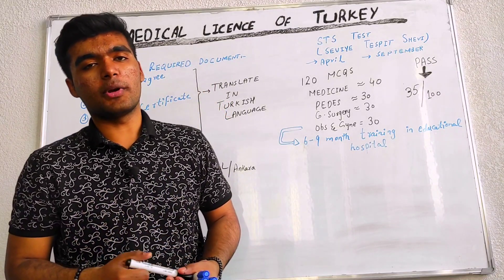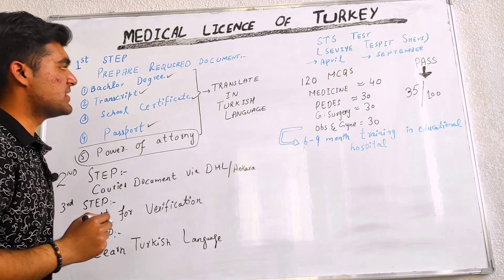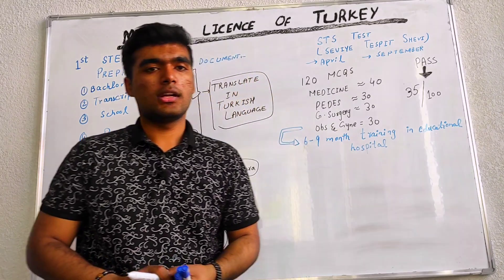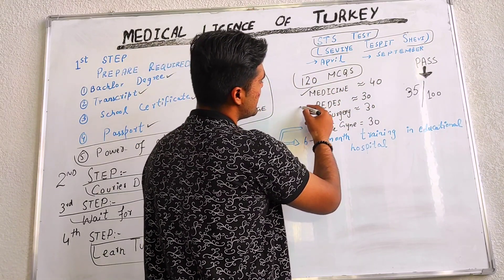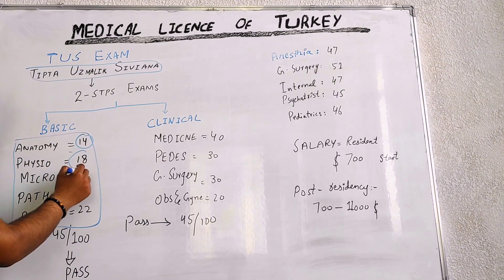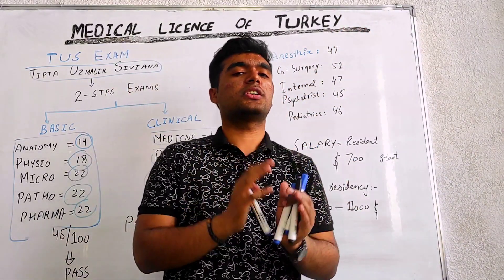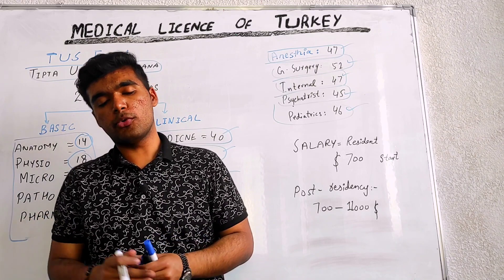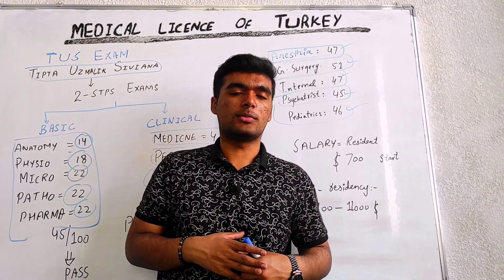HOW TO GET MEDICAL LICENSE OF TURKEY | JOBS IN TURKEY | RESIDENCY | AFTER MBBS| ELIGIBLITY |DETAILS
HOW TO GET MEDICAL LICENSE OF TURKEY | JOBS IN TURKEY | RESIDENCY | POST GRADUATION | AFTER MBBS | REGISTRATION DETAILS

on Instagram FROM the name Medicos lectures by shujaat